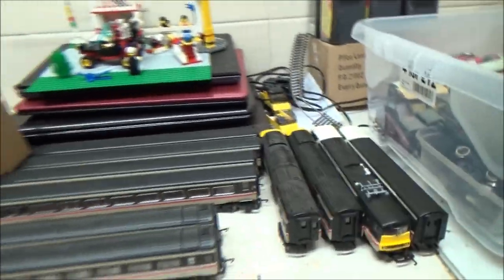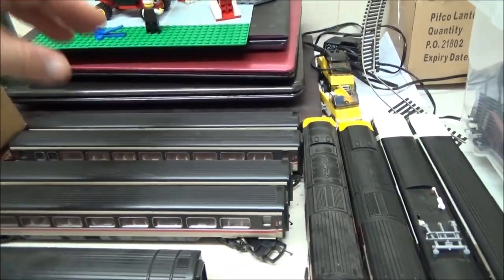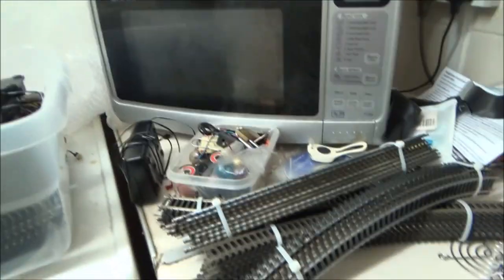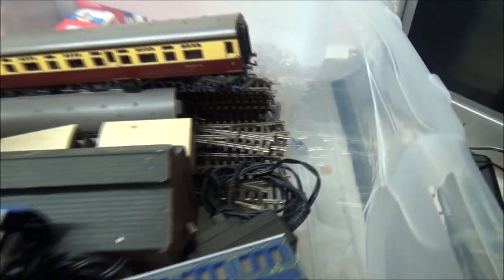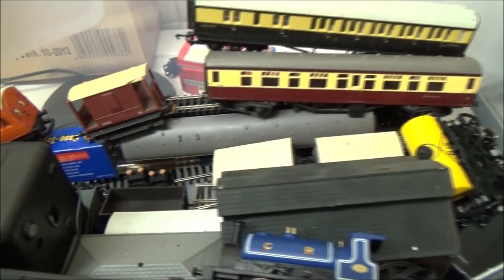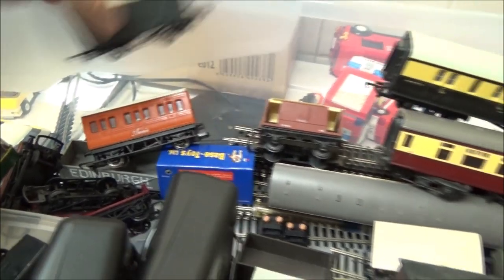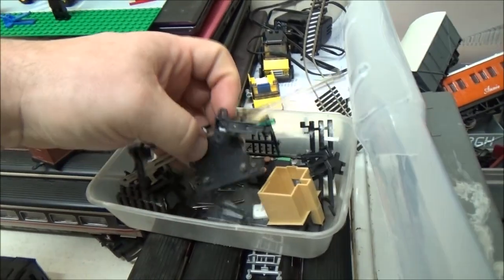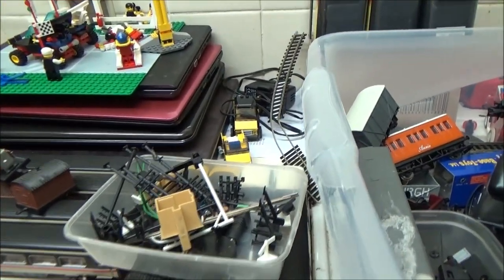Update On My Model Train Collection (Hornby 00 gauge)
Collected up quite a bit with thanks to my stepdad. I have also purchased a few loco's on ebay since putting this video together.